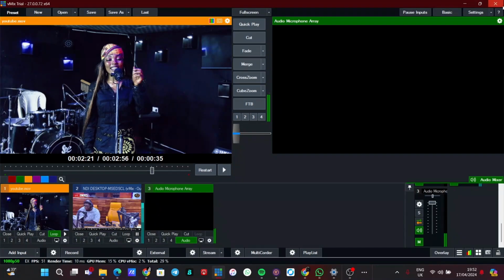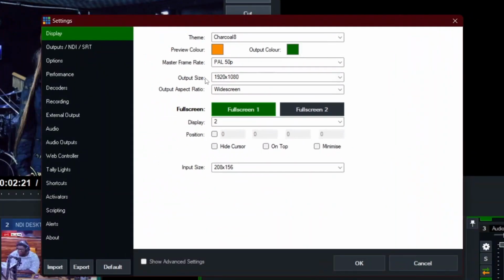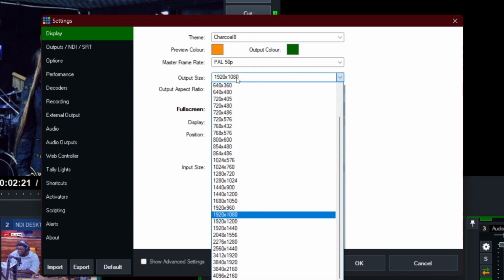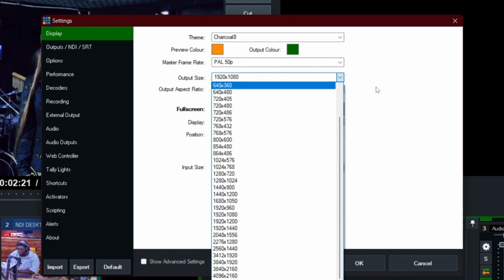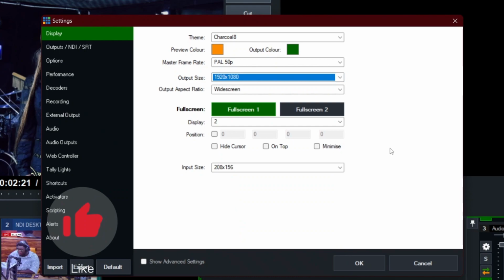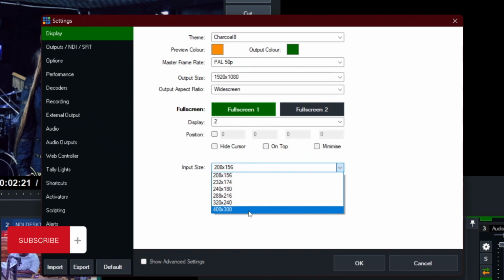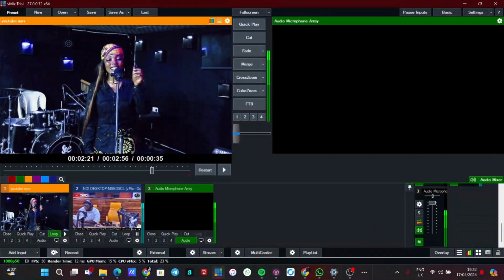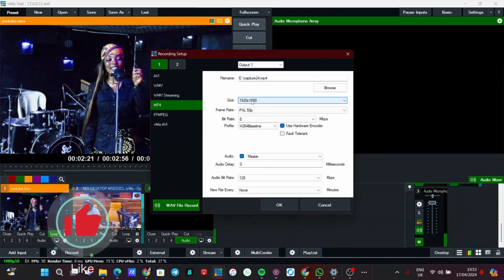Maximizing Quality: vMix Output Setup Explained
To learn more about livesteaming,